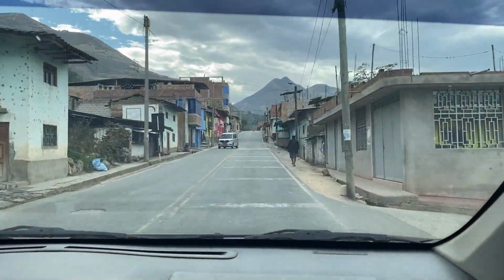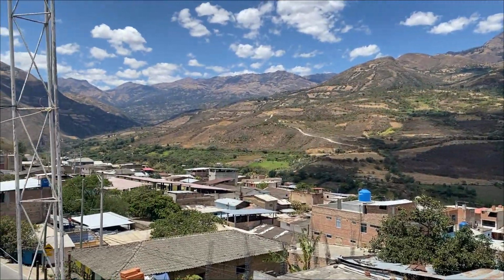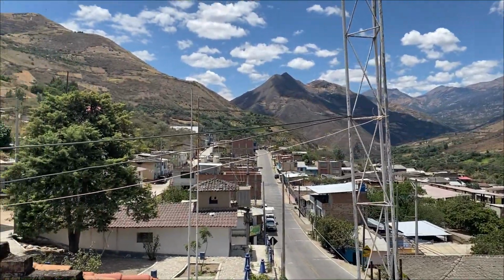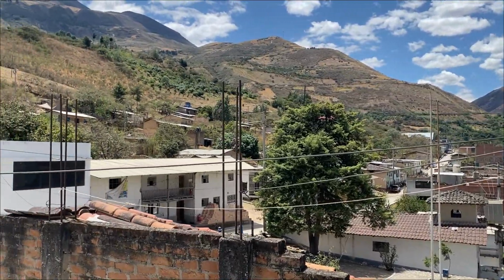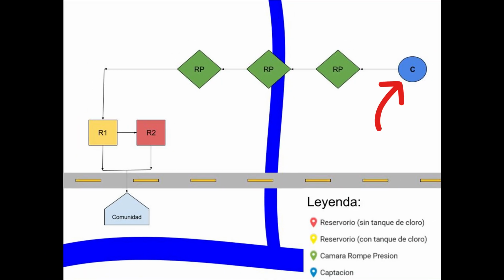Peace Corps Peru Vlog | Ep. 14: Community Diagnostic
The content of this video is mine alone and does not necessarily reflect the views of the U.S. Government, the Peace Corps, or the Peruvian Government.